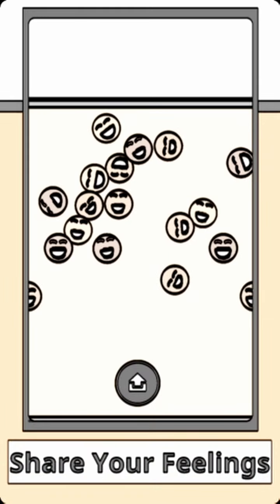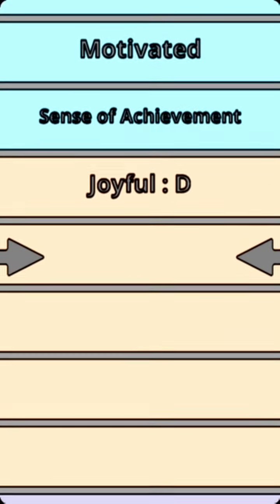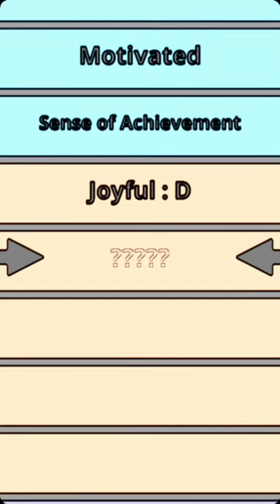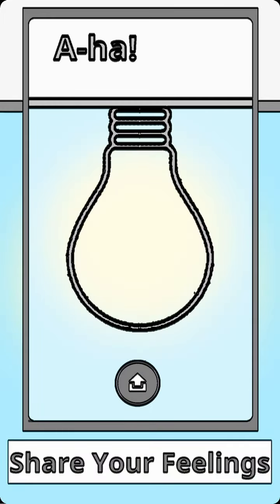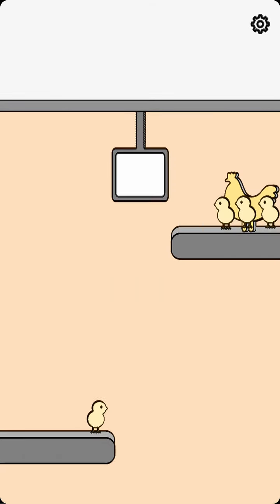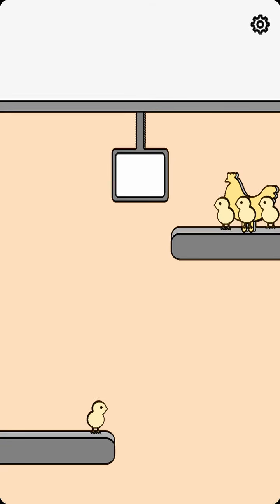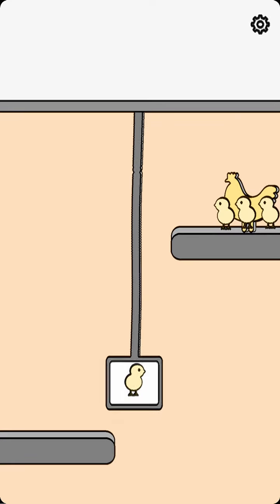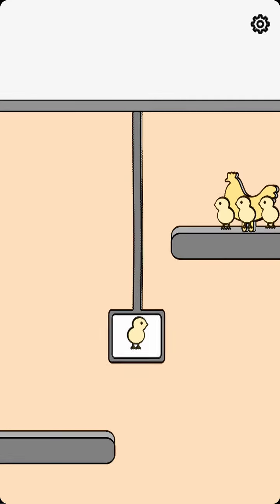WEIRD iPHONE GAME!! [Pluck It iOS App Review]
Pluck It describes itself as a “weird game about emotions”, but is it weird enough to keep you hooked?

(3/10)